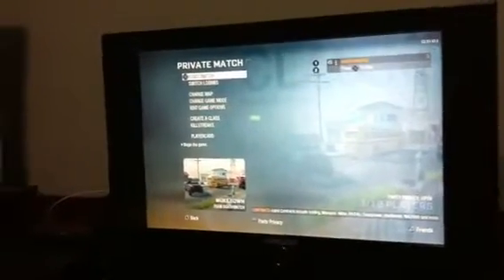Blacks ops spots and glitches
Blackops spots on nuketown